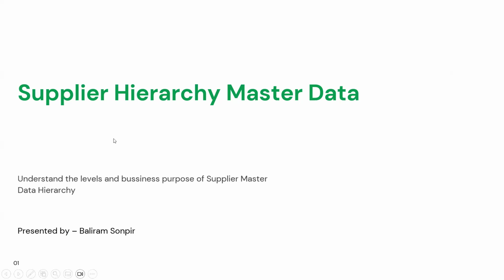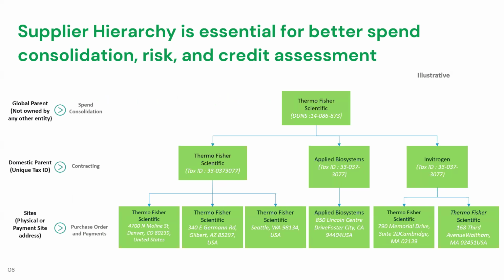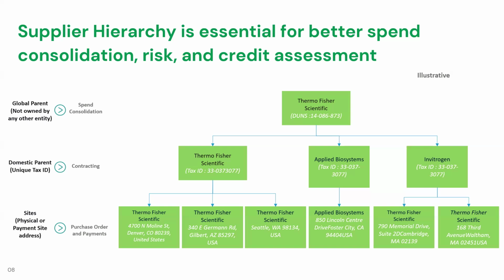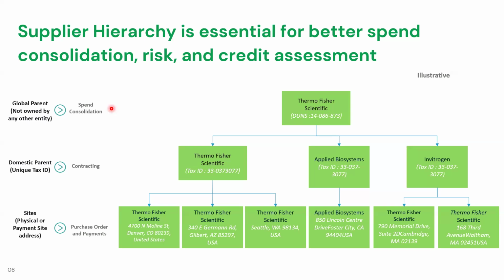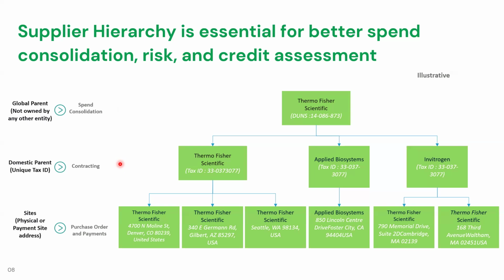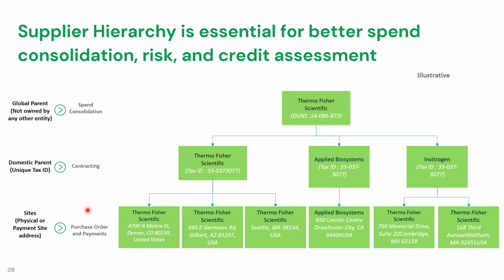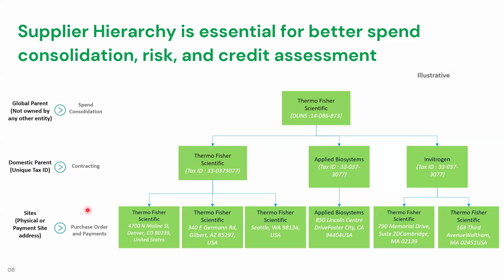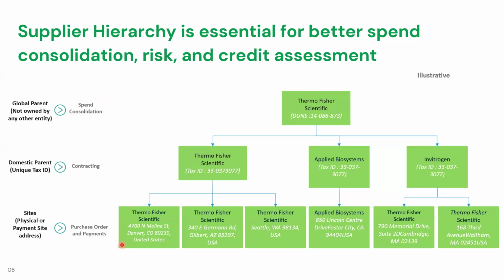Supplier MDM : Supplier Hierarchy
This video talks about the business objectives and levels of the supplier hierarchy including data nuances